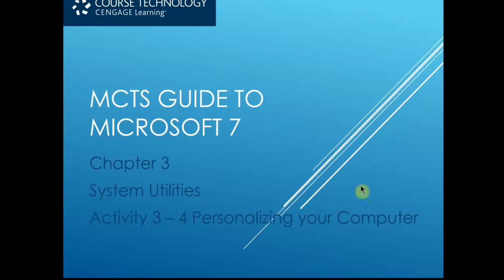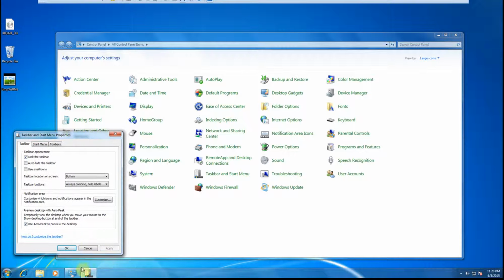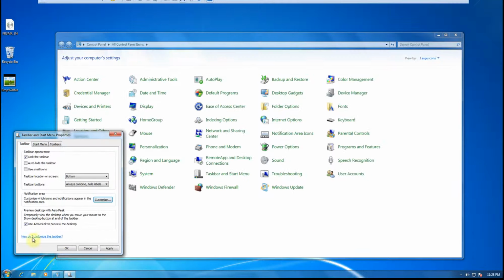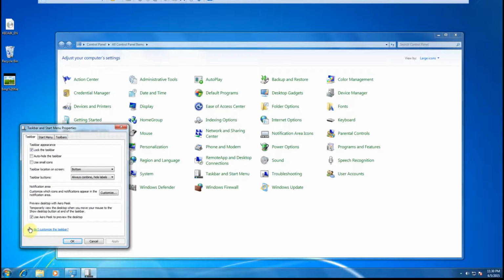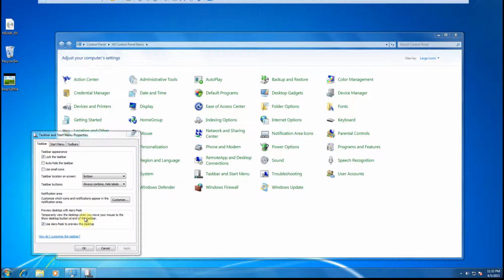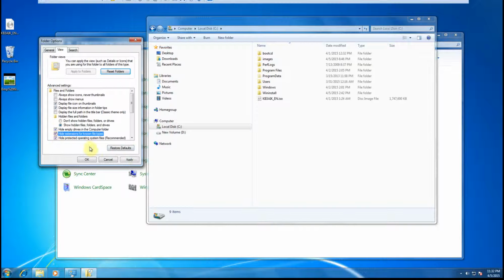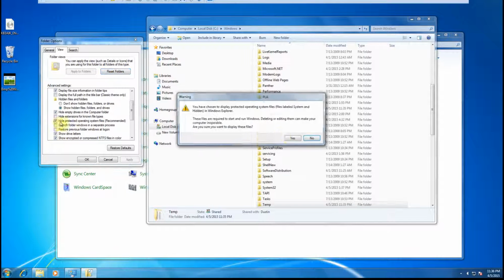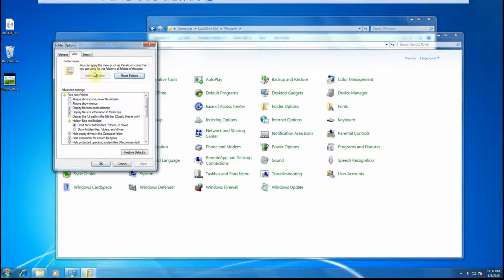Activity 3 -4 Personalizing Your Computer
Installing Windows 7 Activity 3 -4 Personalizing Your Computer